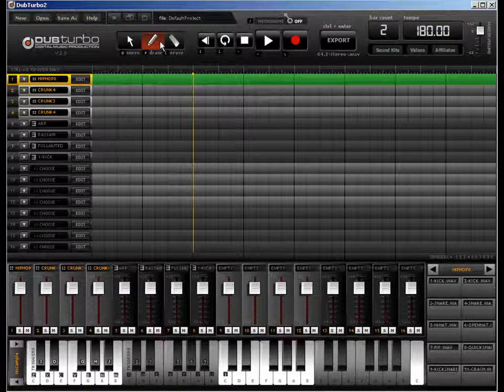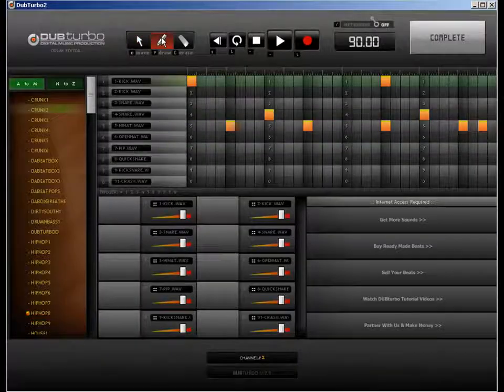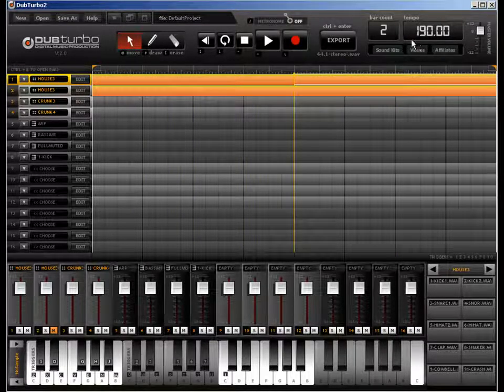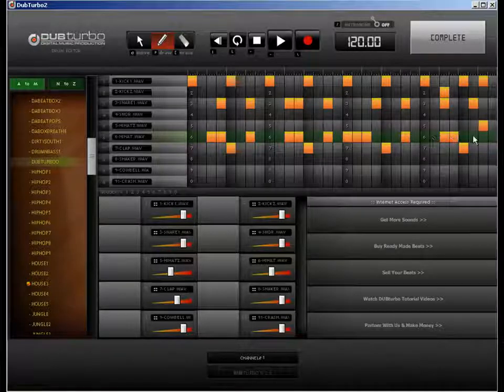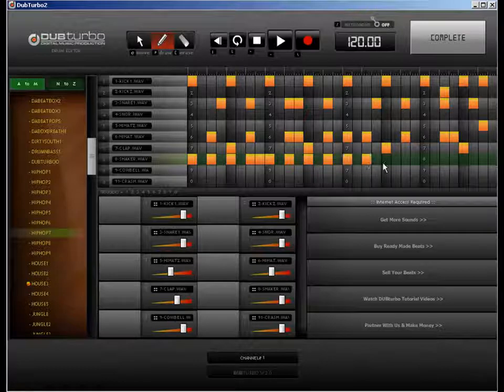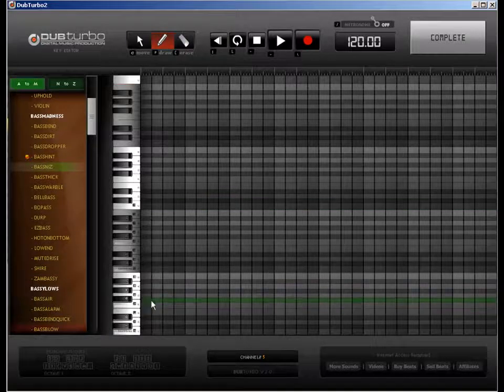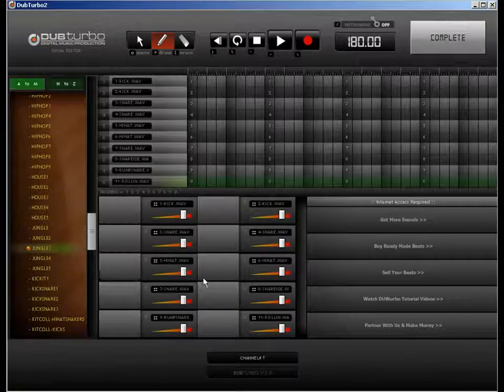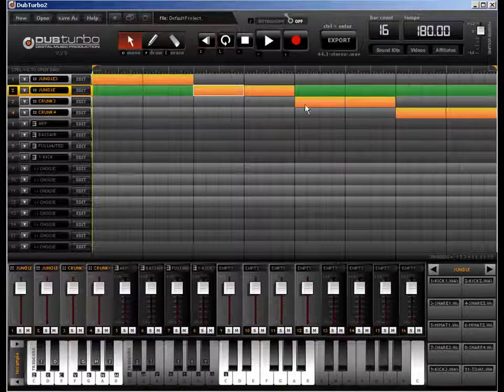Beat Maker Software #1 - Making Beats 3/6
Beat Maker Software #1 - 3/6 How To Make HipHop - Reggae - Jungle - House - Understanding Patterns